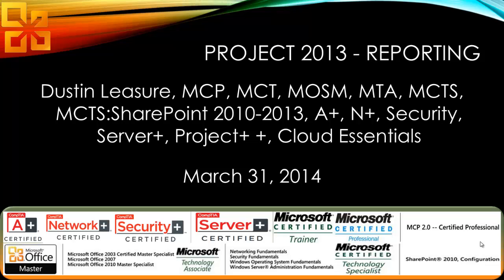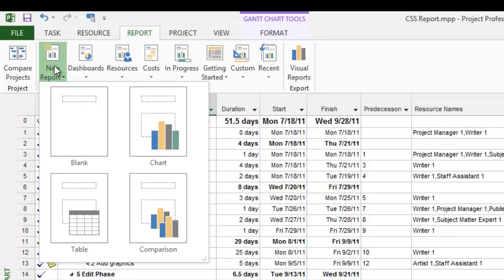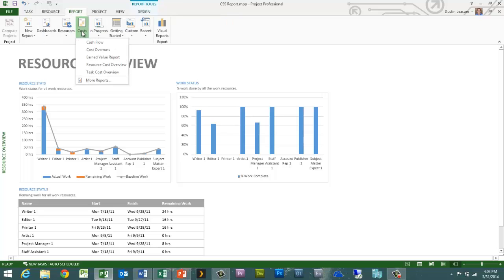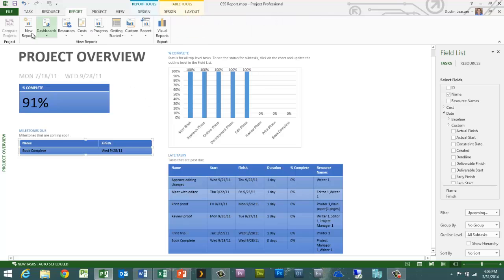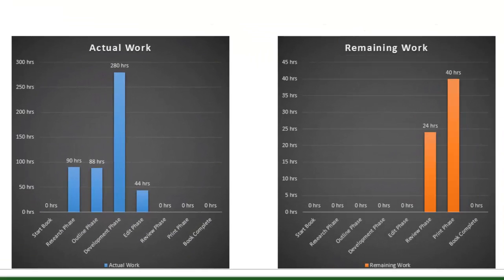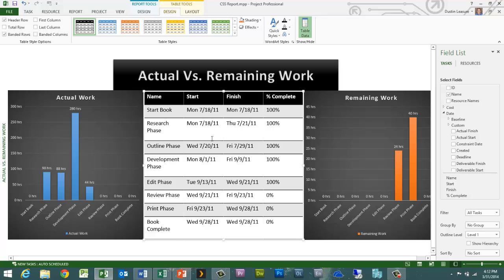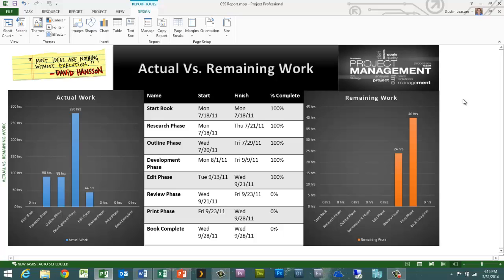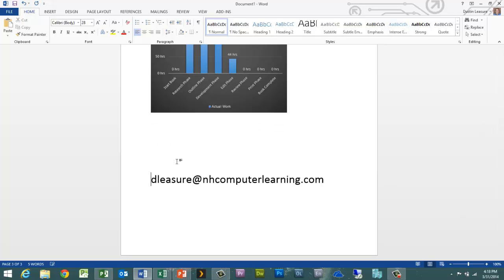Project 2013 - Powerful Reporting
How to generate powerful reports in MS Project 2013 and also share them among the Office applications when ready to do so.